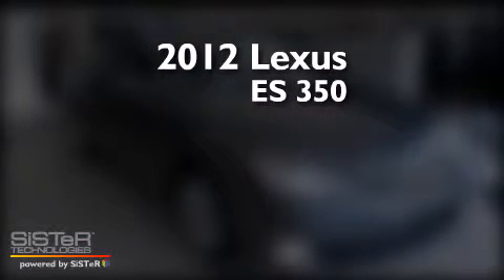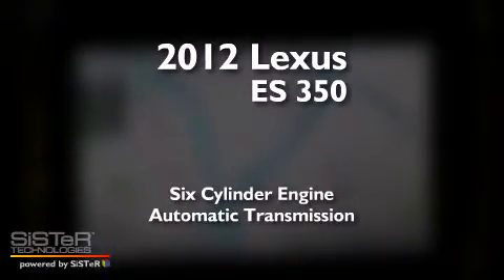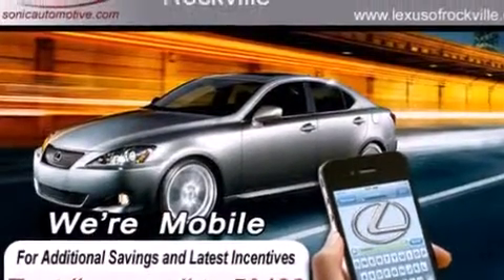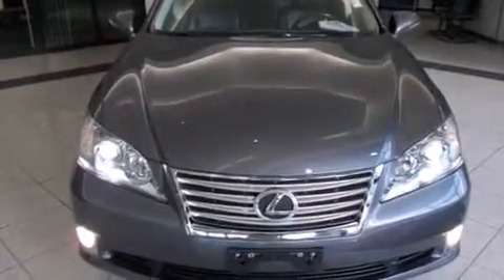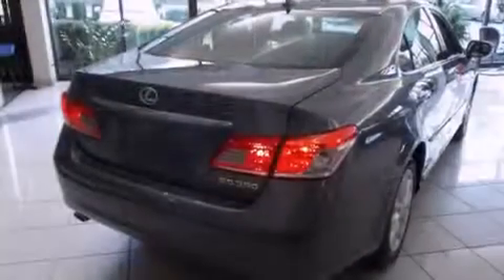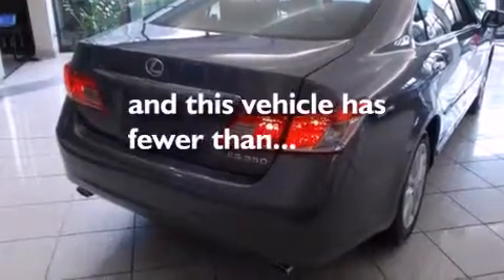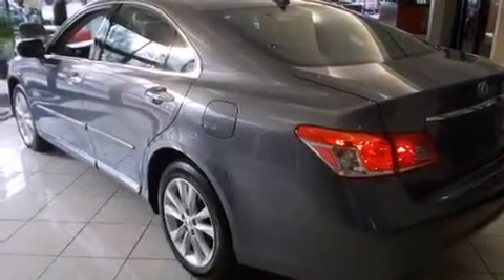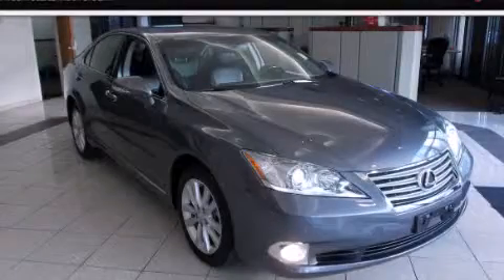2012 Lexus ES 350 Rockville MD 20855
Year : 2012
 Make : Lexus
 Model : ES 350
 Engine : 3.5L V-6 cyl
 Trans . : 6-Speed Automatic
 Exterior : Gray
 Miles : 15,113
 Interior : BLACK

 15501 Frederick Road.

 Used 2012 Lexus ES 350 Rockville MD